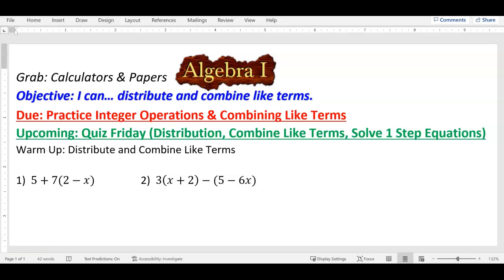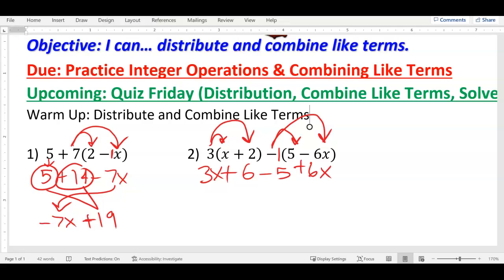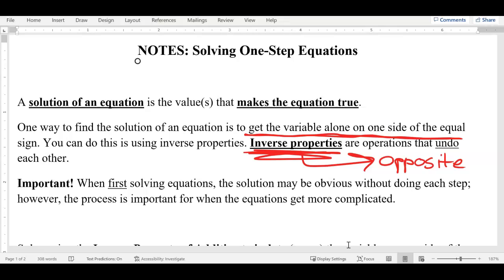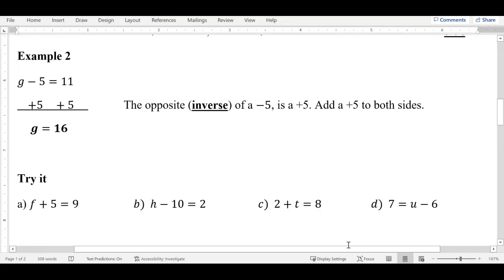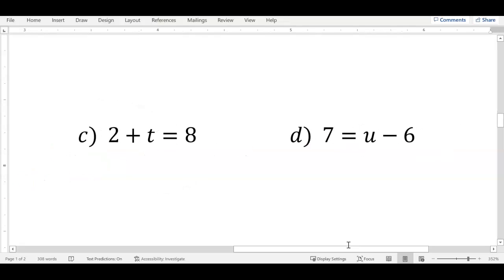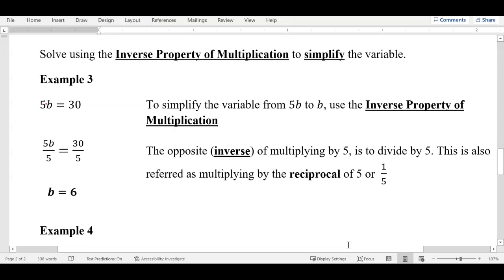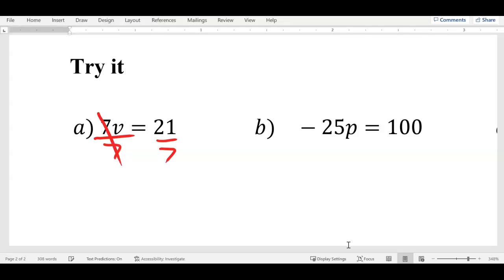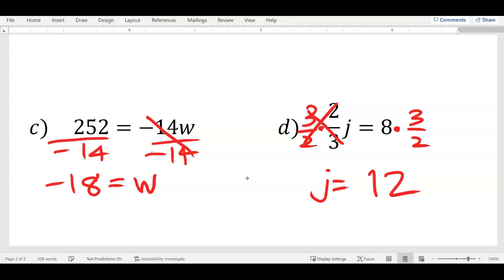8/17/22 Warm Up, Notes 1 Step Equations